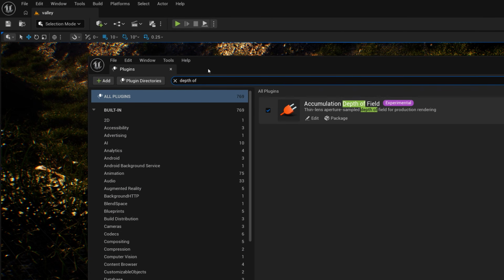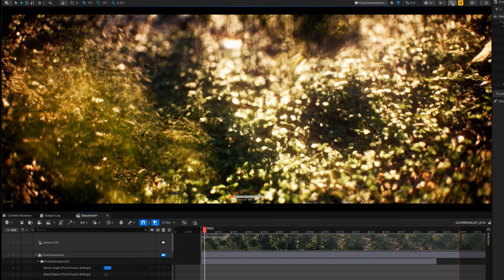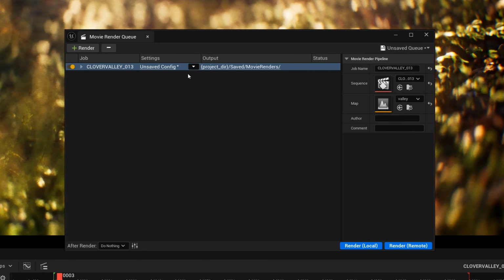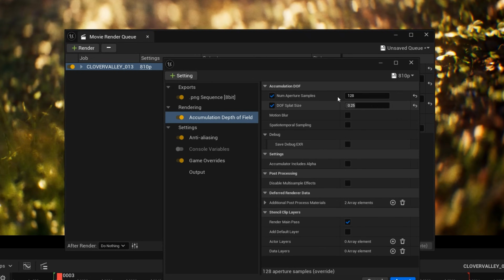Unreal's New Production Quality Depth of Field | AccumulationDOF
New in UE5-Main this weekend,

AccumulationDOF,
A close to physically accurate DOF implementation specifically for production renders!!
It works far beyond what I expected, can focus THROUGH transparencies correctly! Into Reflections, and no foreground artefacts!

Its basically the benefits of path traced reference dof but for rasterised renders!

AccumulationDOF works by rendering a user specified amount of samples per timesample at various sensor position offsets to accumulate a very high quality depth of field.